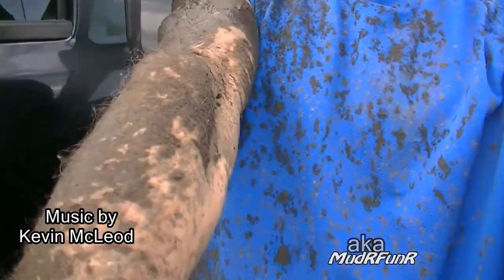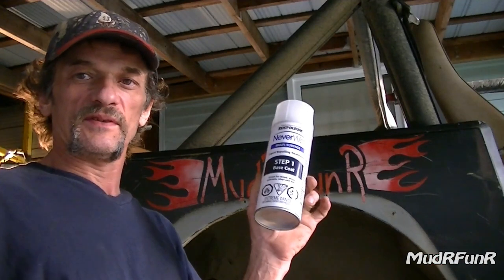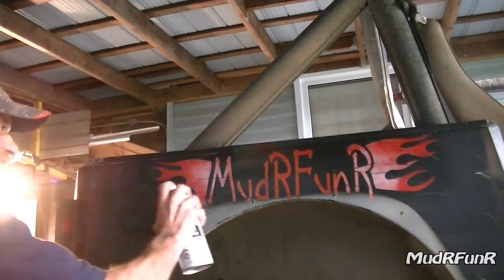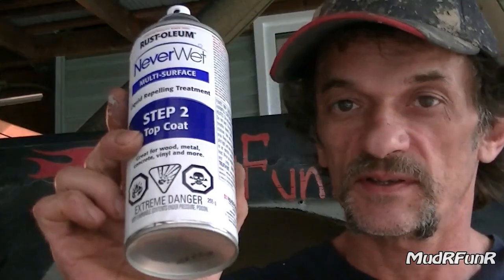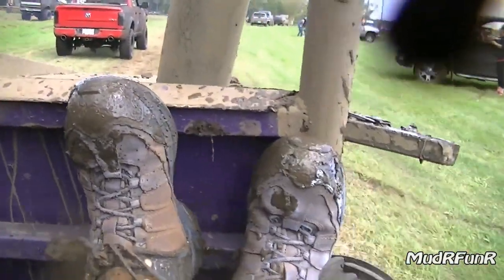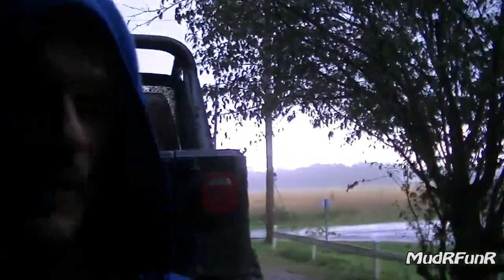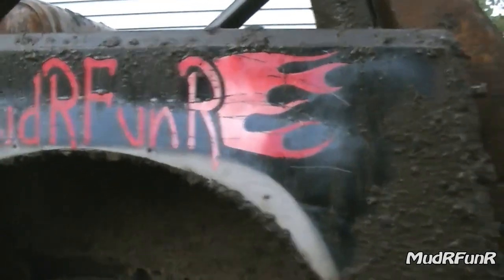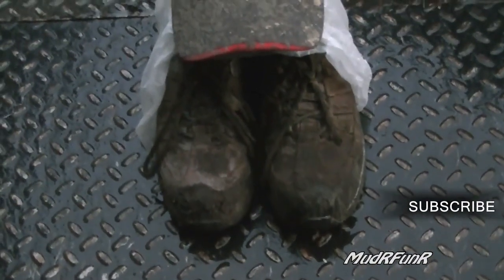Never Wet at the Mudfest - Amazing Results - On my Jeep - On Seats - On my Boots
How well does Never Wet hold up at a Mudfest? Never Wet gets put to the test.
Some forgotten footage from 2014.

JVC Quad Proof Waterproof Camcorder
Sony Action Cam that I use
Sony Camcorder that I use

"Devastation and Revenge" and "Impact Allegretto"